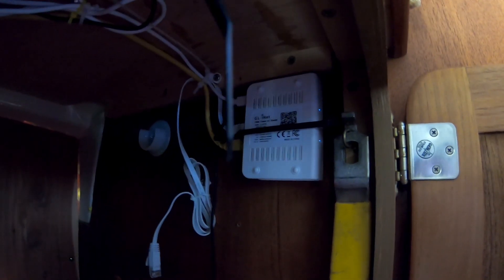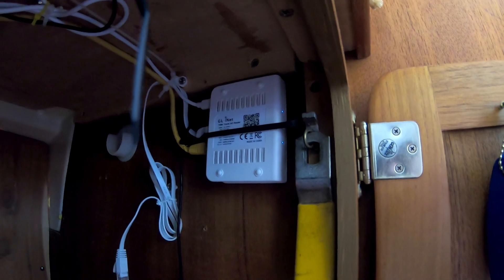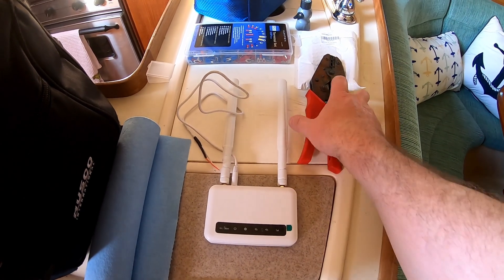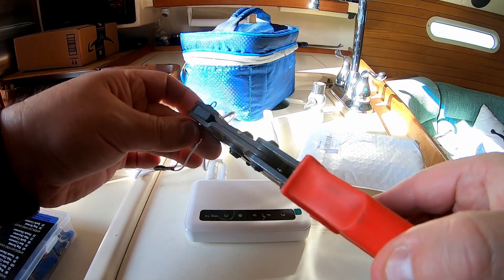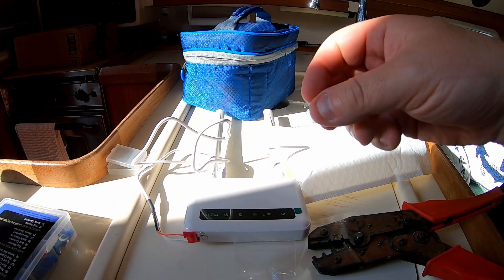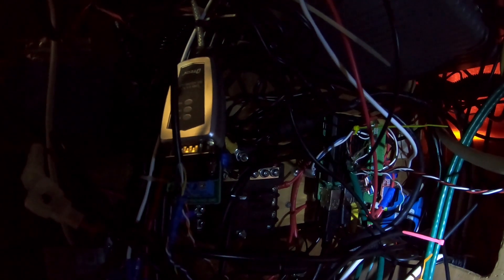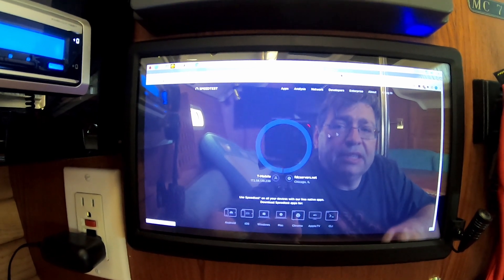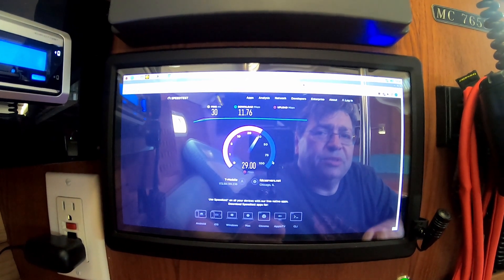GL iNet X750 Spitz 4G LTE Router install on SV Apres - Tech Ep8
In this episode we walk through the install of a GL.iNet X750 Spitz 4G LTE Router on my Hunter 336 Sailboat Après.  I previously had another GL.iNet Product installed - the GL-AR750 and that was great, apart from the fact that I had trouble tethering the iPhone to it to provide internet to the boat and Openplotter.  This issue is more to do with the iPhone than the router but I decided I would buy a different version that has the 4G LTE connection built in.  The Spitz also has 2 large antennas for LTE signals and an internal antenna for WiFi.

GL.iNet GL-AR750 (Creta) Travel AC VPN Router
GL-X750V2 (Spitz) AT&T IoT Certified, 4G LTE VPN Router
GL.iNet Wifi Router Holder Wall Mount with Screws
Fuse box